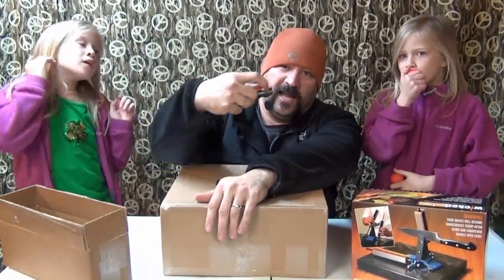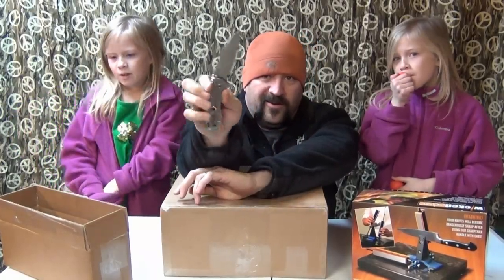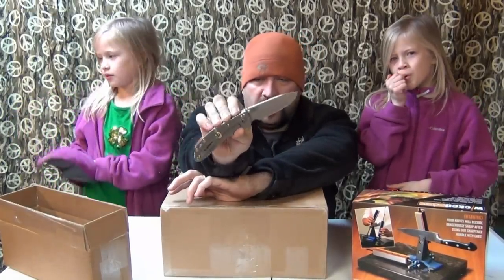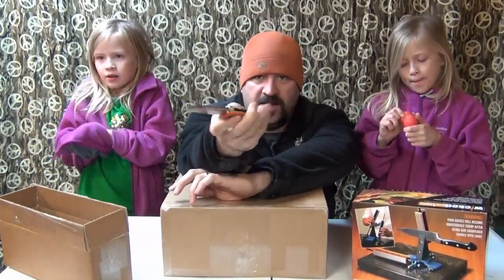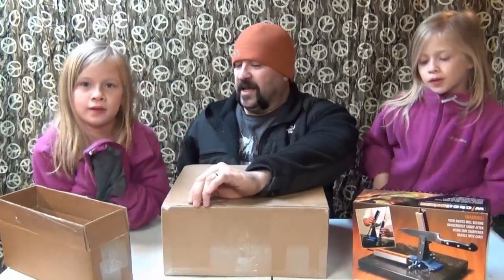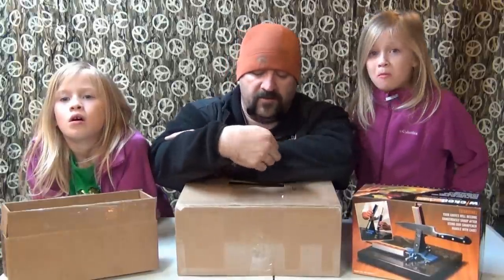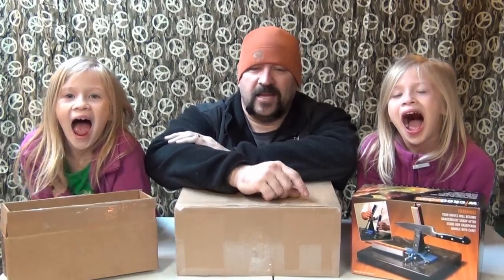....And The Winner Is!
Ok guys here is the announcement of the winner of the Wicked Edge giveaway, thanks again everyone for participating.